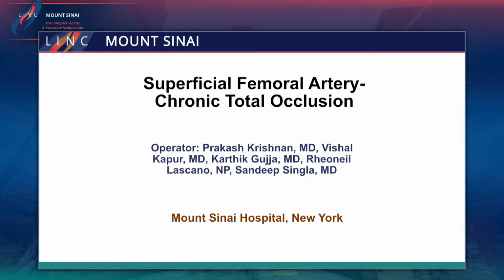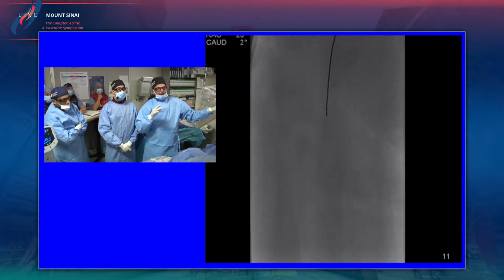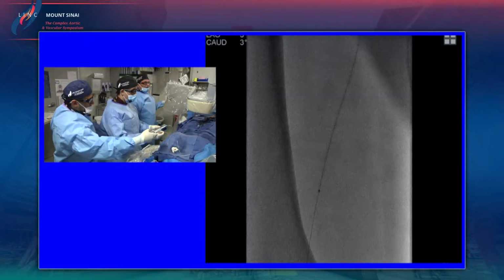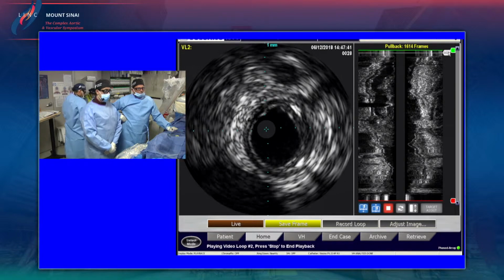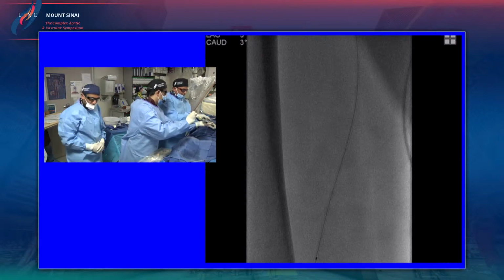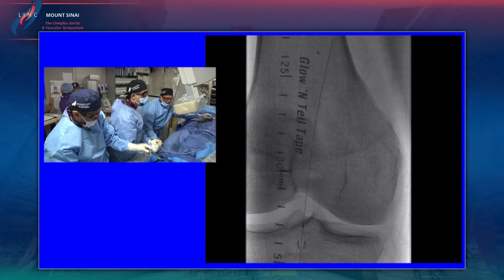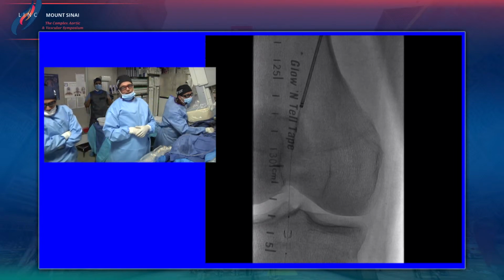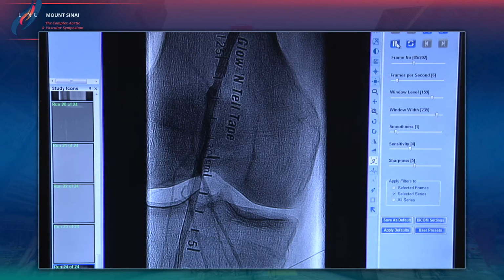Superficial Femoral Artery - Chronic Total Occlusion - LINC 2018 LC 4 Sinai_Krishnan - Tues 2:30pm